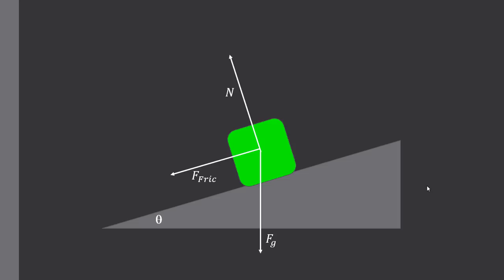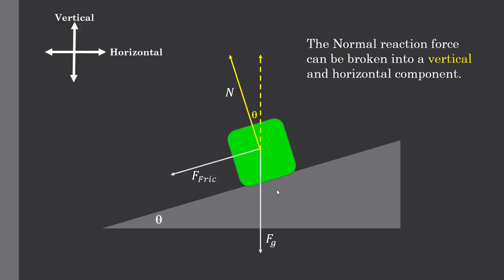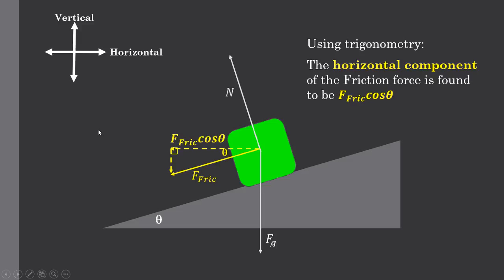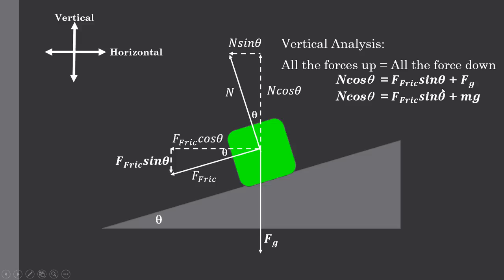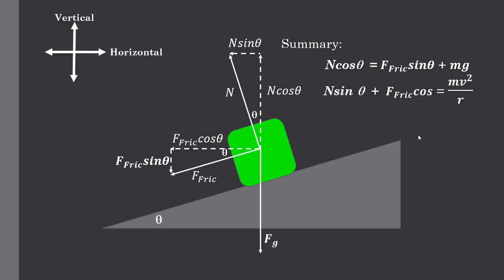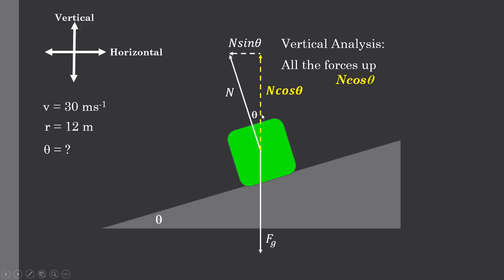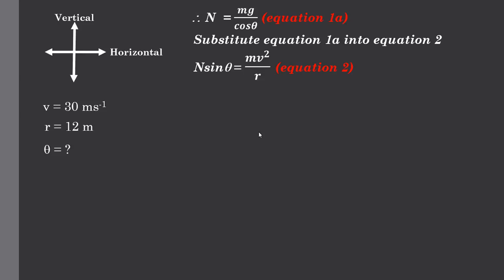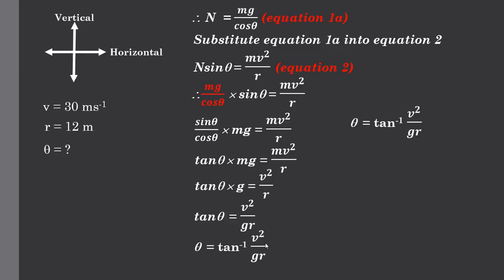Uniform Circular Motion - Angled Bank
Examination of banked corners in terms of uniform circular motion - VCE Physics.  Resolution of angled forces into vertical and horizontal components and resulting mathematical equations.